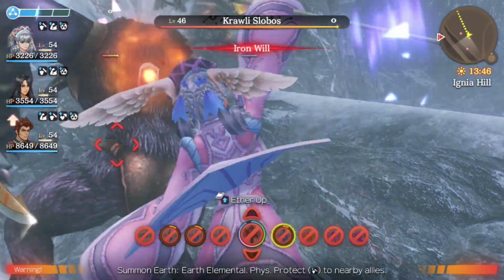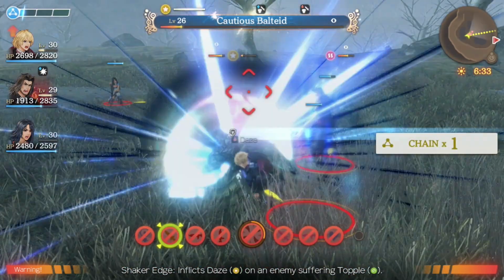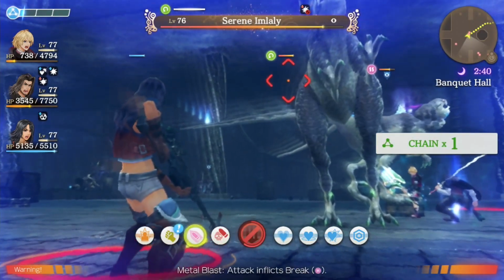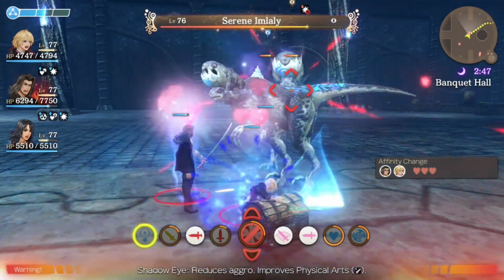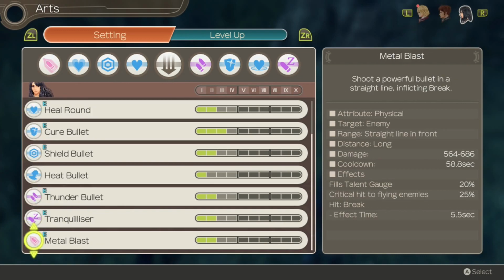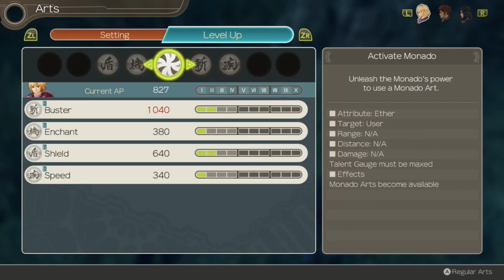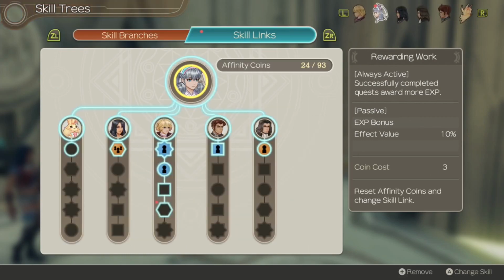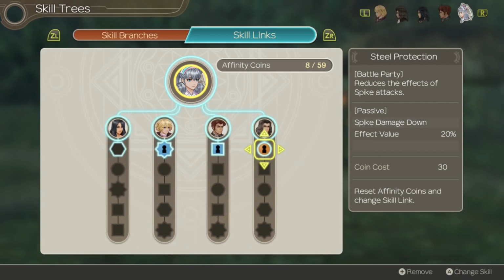Xenoblade Chronicles Definitive Edition Review Part 2 (Presentation + Gameplay)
The second part of my Xenoblade Chronicles review covering everything from graphics to sound to combat to progression, along with some concluding thoughts and even a bit about Future Connected.

Chapters:
00:00 - Graphics
02:03 - Sound
06:32 - Gameplay
11:38 - Progression
15:12 - Side Quests
17:02 - Conclusion
17:52 - Postscript
18:42 - Credits

Song List In Order Of Appearance:
1. Frontier Village (Night) | Manami Kiyota
2. Colony 9 (Night) | Yoko Shimomura, ACE+
3. Main Theme | Yoko Shimomura
4. Forest of the Nopon | Manami Kiyota
5. Agniratha, Mechonis Capital | ACE+
6. Gaur Plain | ACE+
7. Main Theme | Yoko Shimomura
8. Beyond the Sky (Acoustic Arrange) | Yasunori Mitsuda, Mariam Abounnasr
9. Paradise (Stay Forever) [Instrumental] | Barry "Epoch" Topping